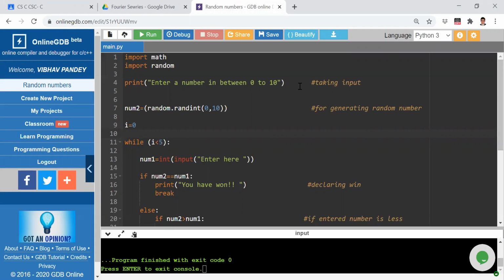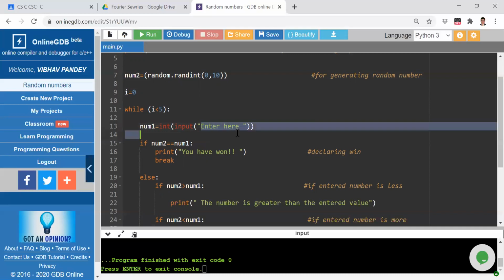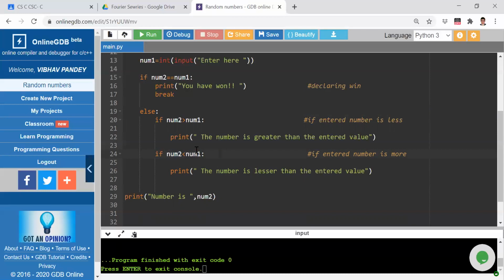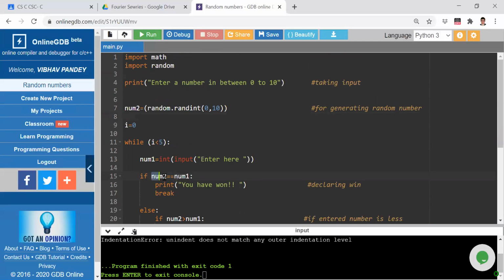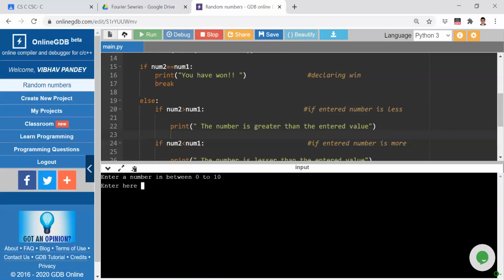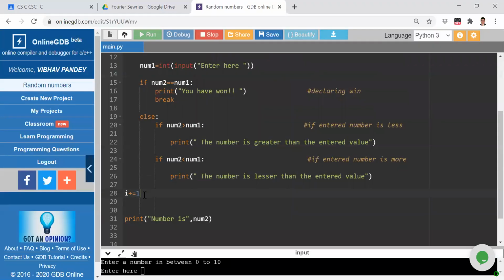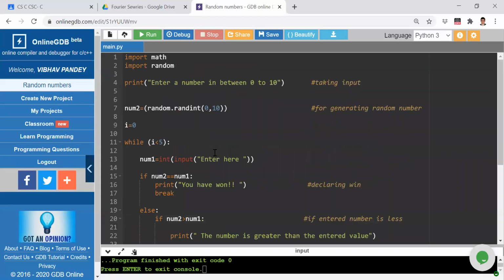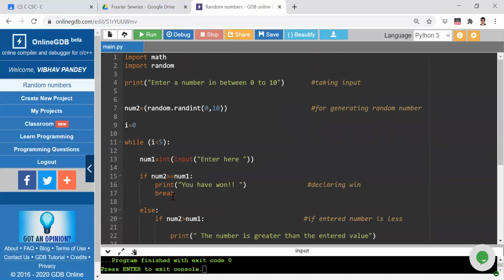Python basics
Greetings guys,
In this video I have explained in detail about basic python operators (import,print,while,break etc) by making use of a random number example.